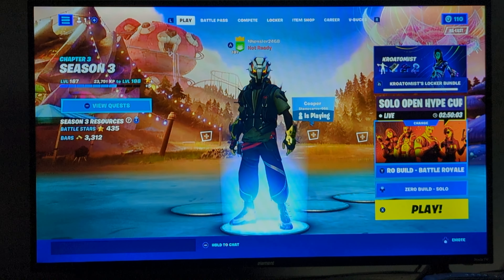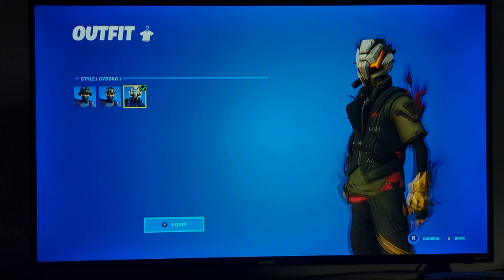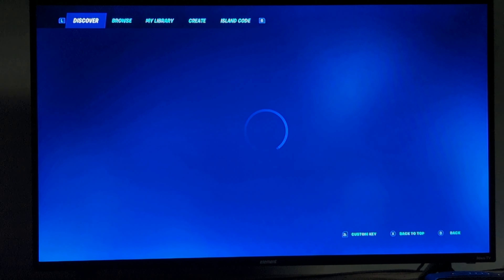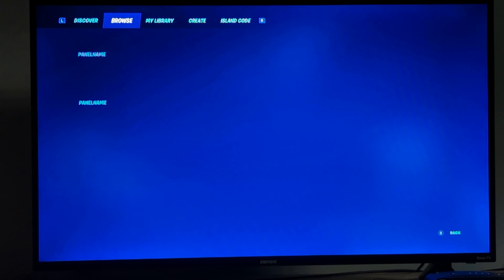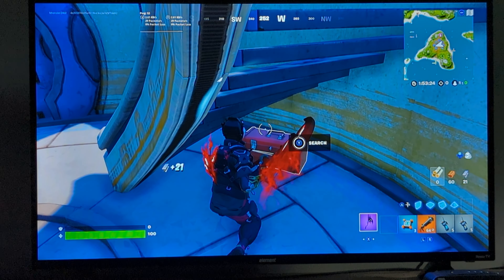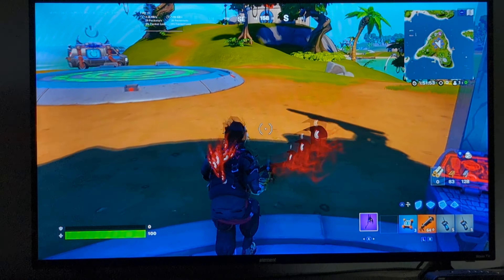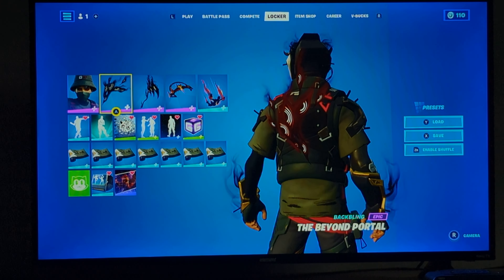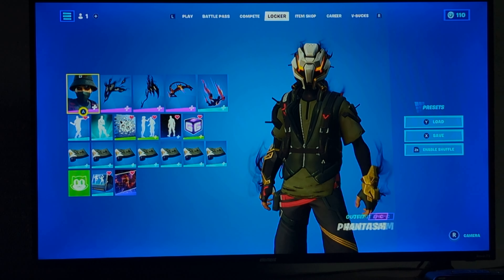Reviewing the new Phantasm Level up Quest pack and cosmetics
honestly the new style looks really good, personally I'd say it's way better than the normal styles that it has which like I said I don't really like the vibes that it gives off personally but the new style just fixes that plus it's actually really good by itself plus the cosmetics I wouldn't say that for the back bling but the pickaxe is surprisingly good and I'd say it's one of the reasons to grind out the challenges to get that but besides from that, it's definitely not that bad and I'd say the style looks way better than the normal styles that they give you at first and possibly that it's better than The first level up pack even though that was good this new style really takes the cake and possibly completely is better then the First pack